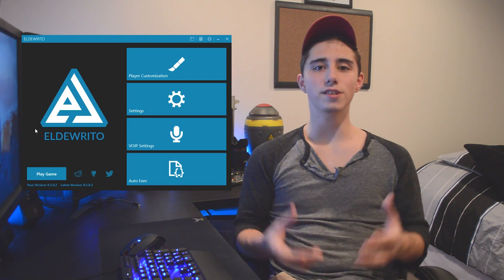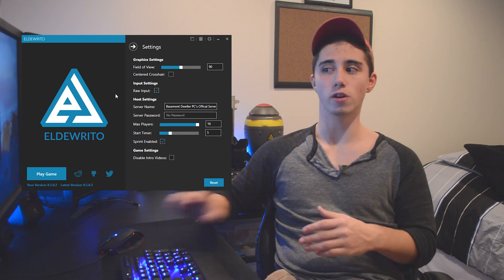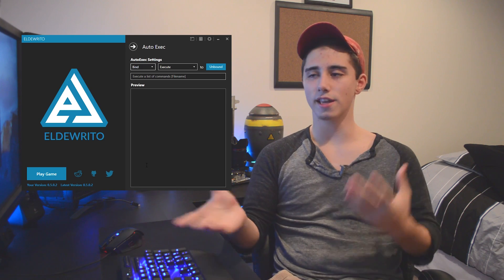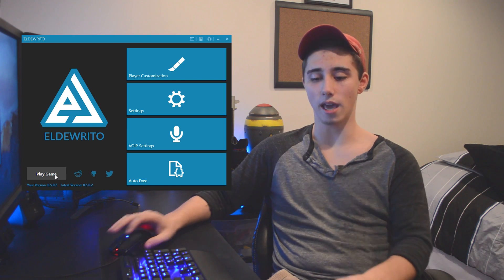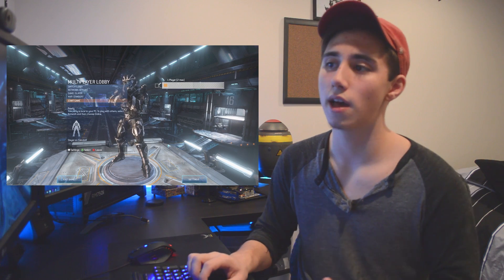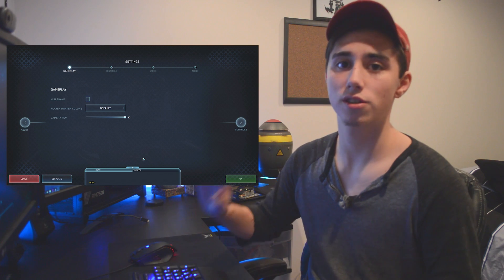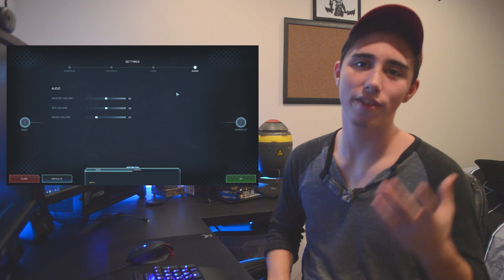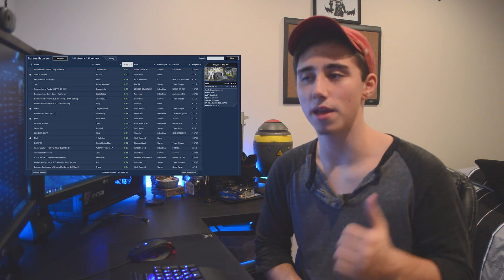Halo Online: An Awesome F2P Game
Holy cow batman! This game is outstanding, you guys should check it out! an amazing free to play halo game.